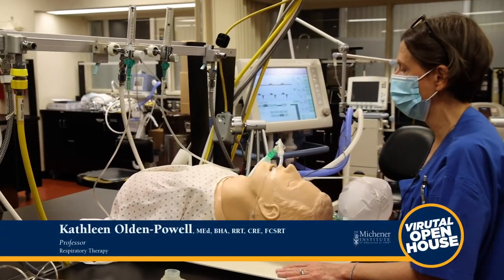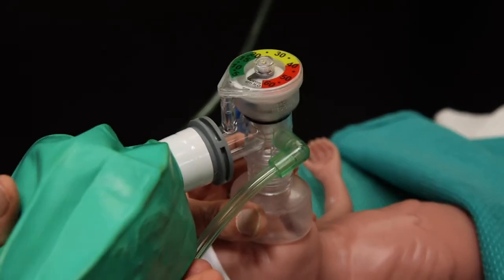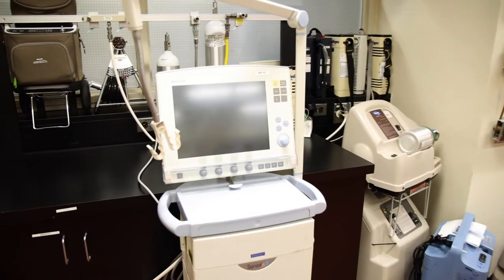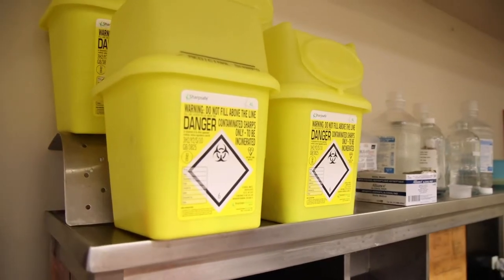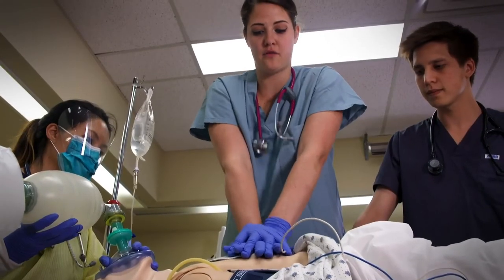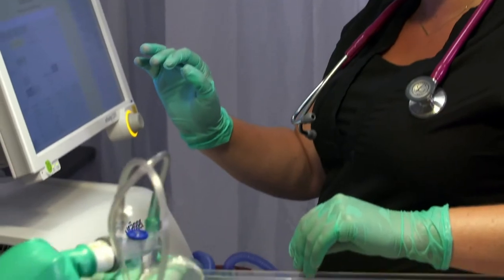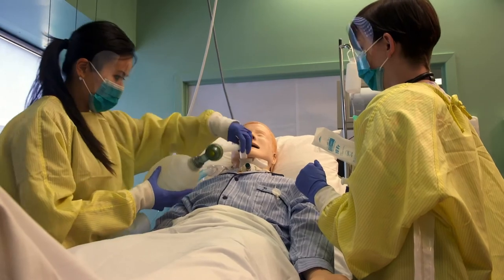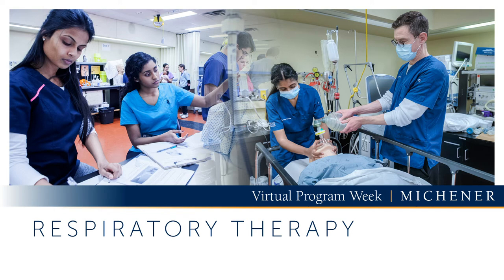Respiratory Therapy Program - Michener's Virtual Program Week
During the first two years of the Respiratory Therapy program, Michener students have full access to practice labs equipped with the most current and advanced respiratory therapy equipment, ensuring the lab and simulation activities mirror clinical realities. Michener’s intensive program covers all facets of entry-to-practice requirements ensuring graduates are job-ready.